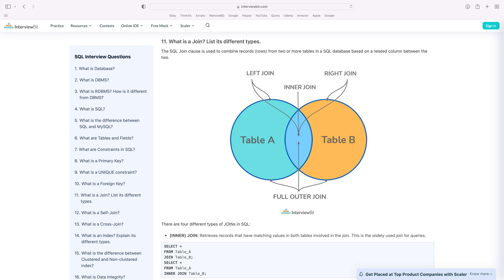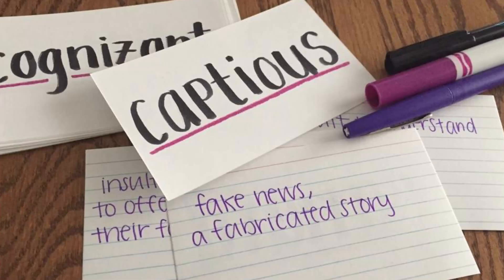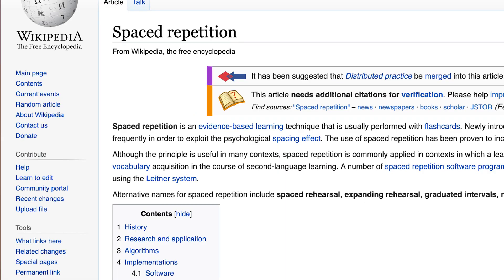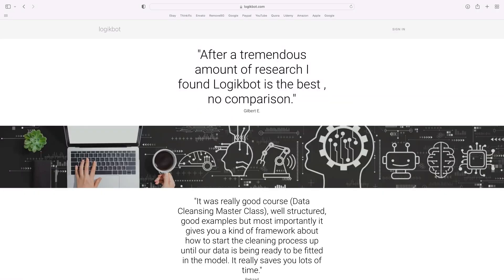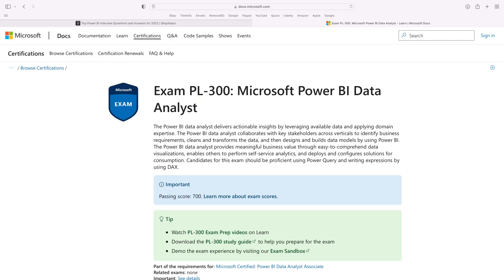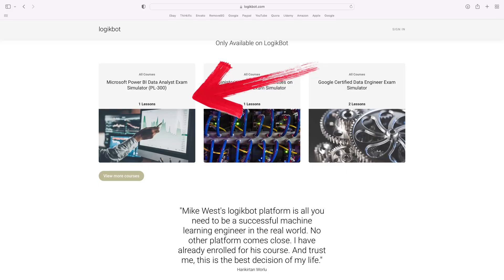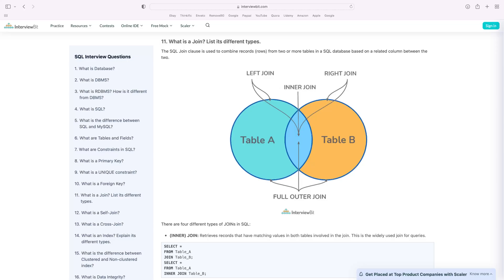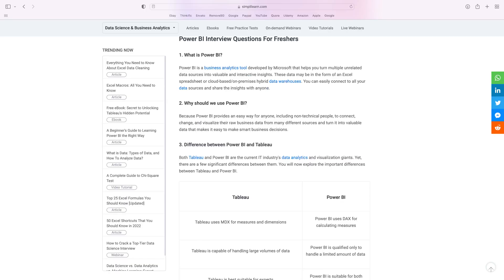Two Resources for Learning Data Analytics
These are two great sites for preparing for data analyst interviews.

Let's discuss the fastest and most affordable approach to attaining your for role as a data analyst.